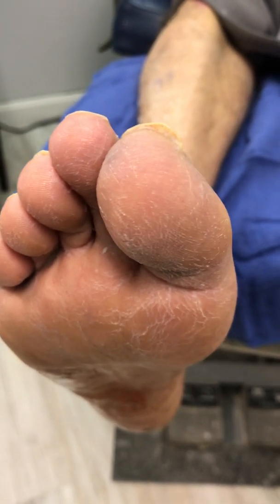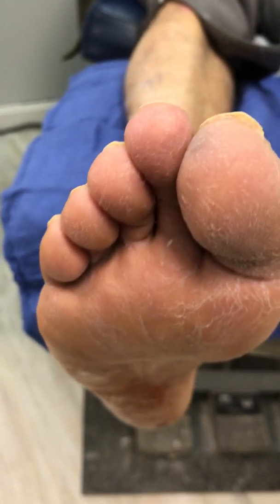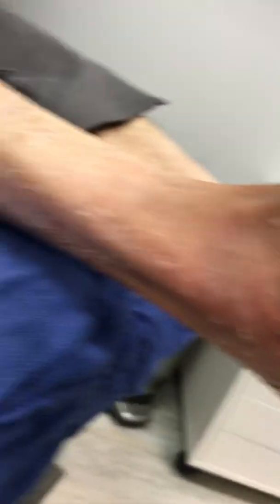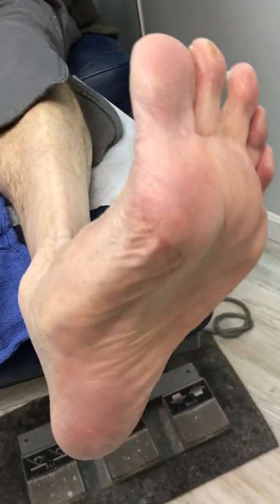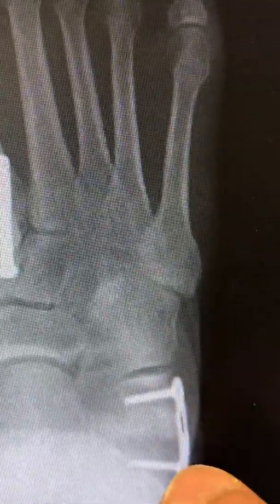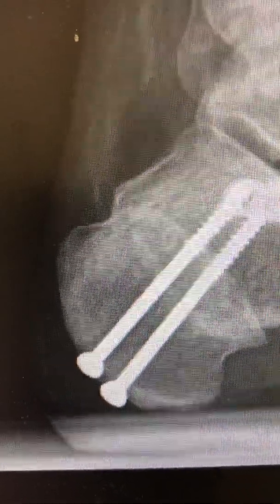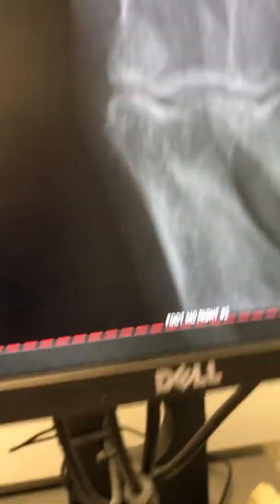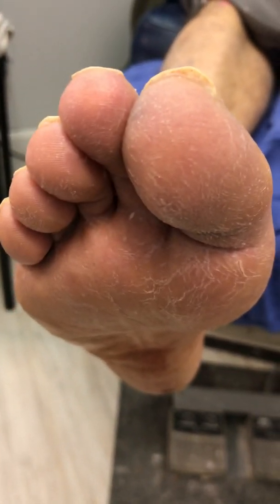Flat foot reconstruction clinical and radiographic study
This is a clinical and radiographic study on non rigid flat foot deformity.
Three planes of deformity should be assessed
1) Sagittal typically resolves with Achilles lengthening Or gastrocnemius recession verses calcaneal dorsiflexory osteotomy
2) frontal plane by derotation osteotomy of calcaneus
3) transverse such as Evans distal calcaneal osteotomy and allograft bone insertion verses compression distraction distal calcaneal osteotomy vs calcaneal cuboid fusion verses lateral wedge removal
Always check for hubscher maneuver, range of motion, flexibility and pain / crepitus